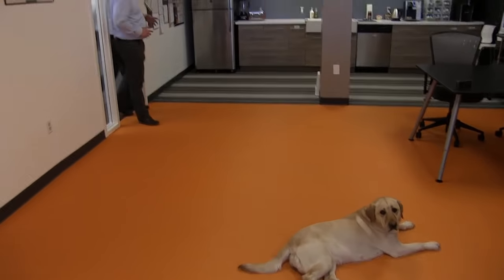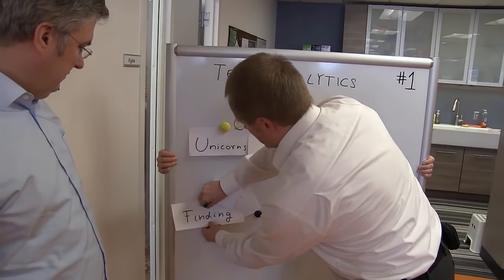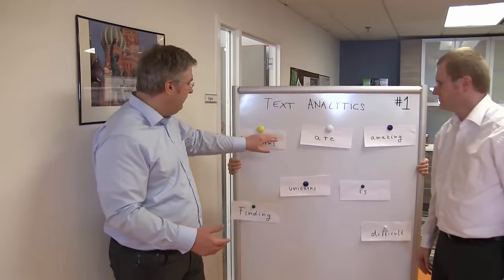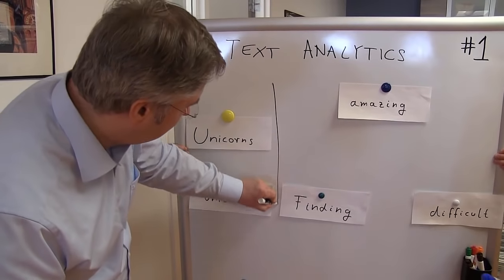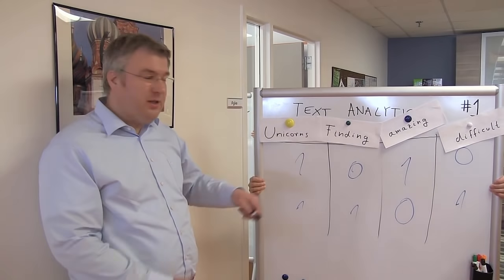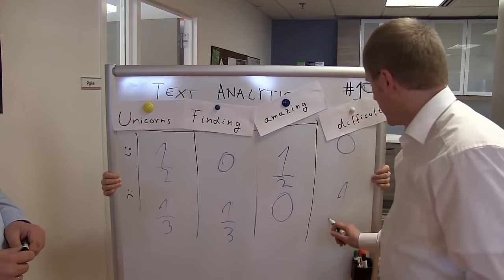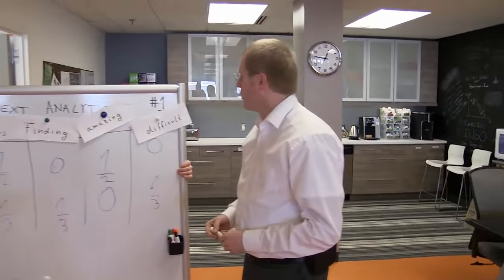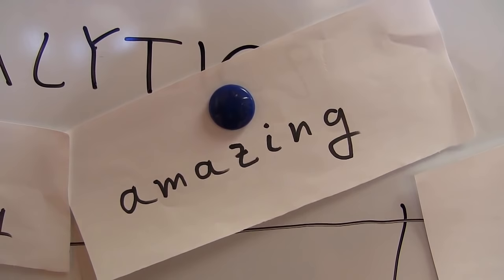[S1E10] Making Sense of Text Analytics | 5 Minutes With Ingo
This week, Ingo is joined by Ralf Klinkenberg, co-founder of RapidMiner and a genius in text analytics, as they apply classification to text for sentiment analysis based on tweets about Data Scientist Number 7 (a unicorn.)

The question is, as Ralf says, "how do we do that?"

Sit back and watch as the dynamic data duo explain the relation between unstructured and structured data, stopword removal, tokens, and term frequency–inverse document frequency or "TFIDF" for short. Sounds good, right?

No. It sounds FANTASTIC!

Also, Data Scientist Number 7 "horses around" with Whiteboard Number 2 and RapidMiner's Chief Furry Officer makes another appearance.